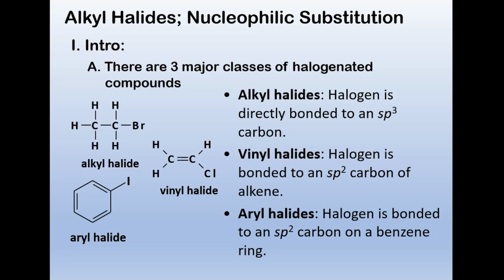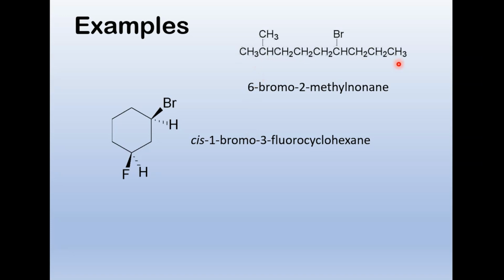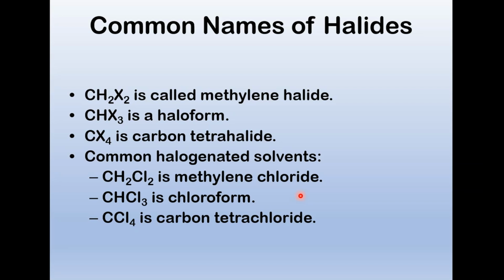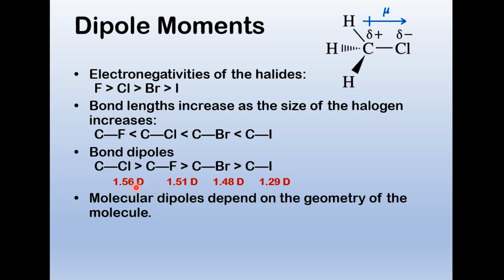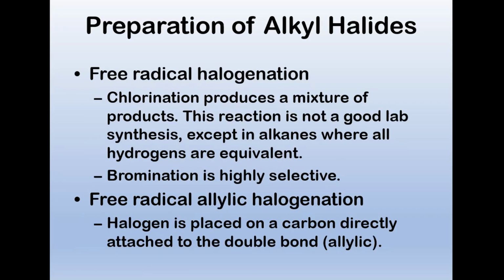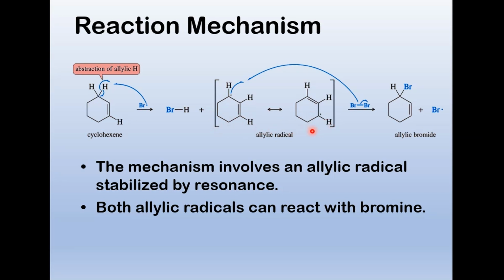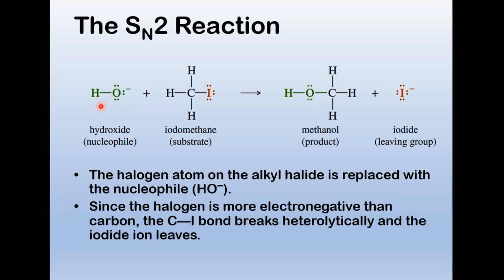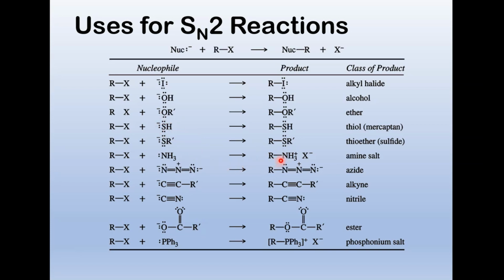An introduction to alkyl halides NBS and Sn2 reactions | Professional Chemistry Instruction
An introduction to alkyl halides NBS and Sn2 reactions.